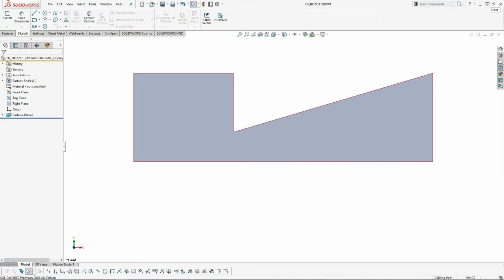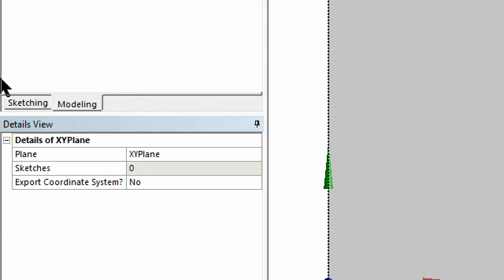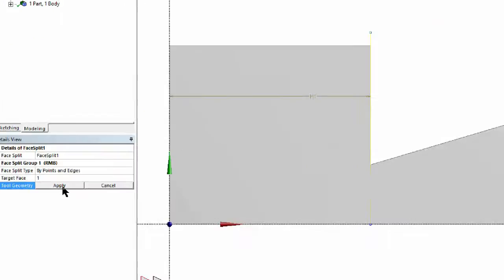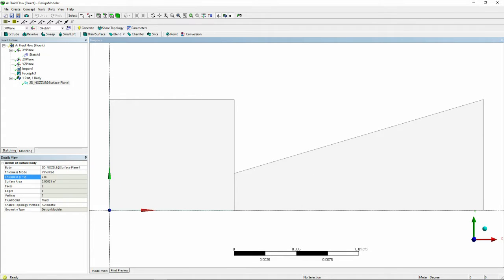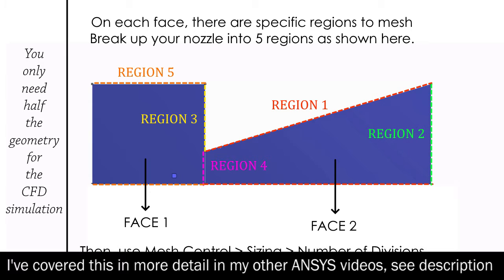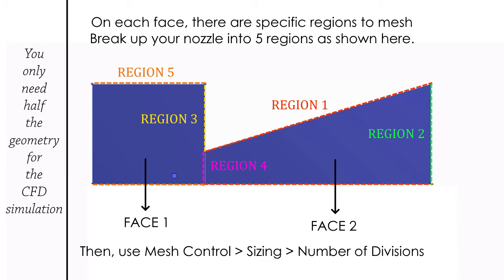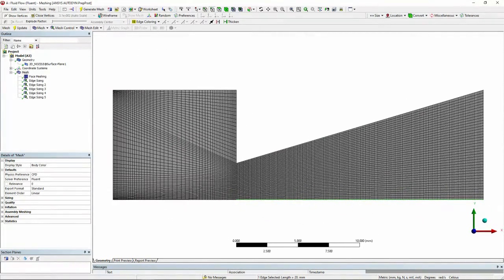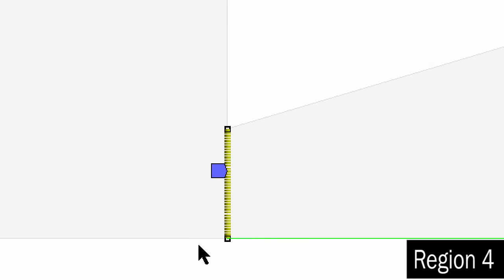ANSYS Tutorial: Quick and Easy Nozzle Meshing for CFD Simulations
In today's video we will be using ANSYS Fluent CFD Meshing to develop a nice accurate 2D mesh for a nozzle. This can be used to obtain great CFD results. The relevant ANSYS tools you will learn are:

1) Face Meshing
2) 2D Geometry from SolidWorks
3) Mesh Control, Sizing and Face Splitting

The reason why a nozzle must be meshed accurately is to account for the throat velocity effects, change in Mach number from subsonic to supersonic, along with oblique and normal shocks, if they form inside the nozzle (this is dependant on the pressure ratio).

Best wishes,
Vinayak,
VDEngineering